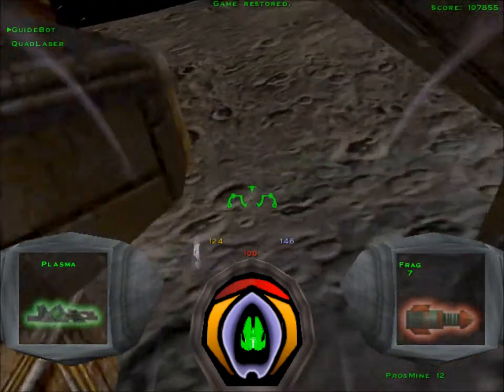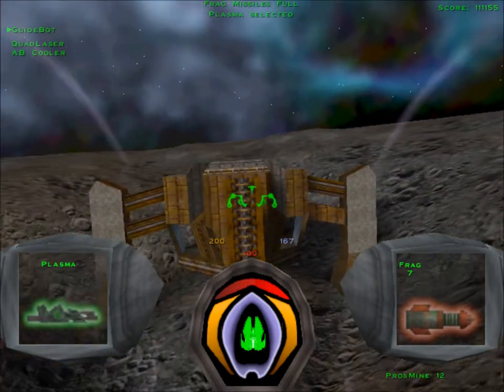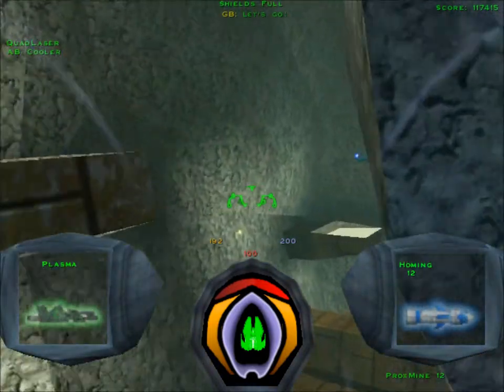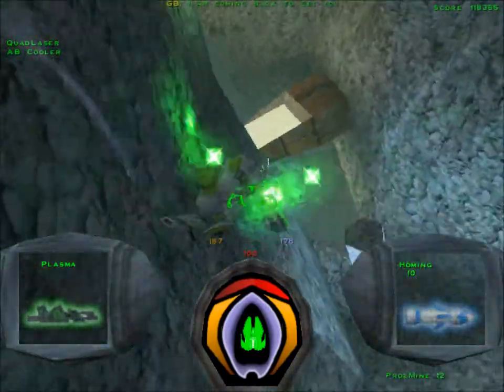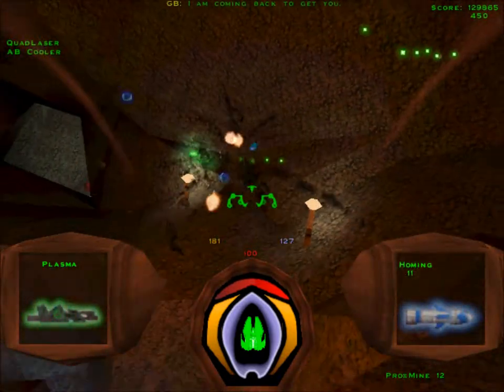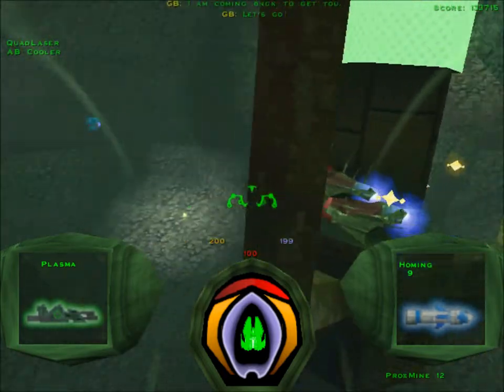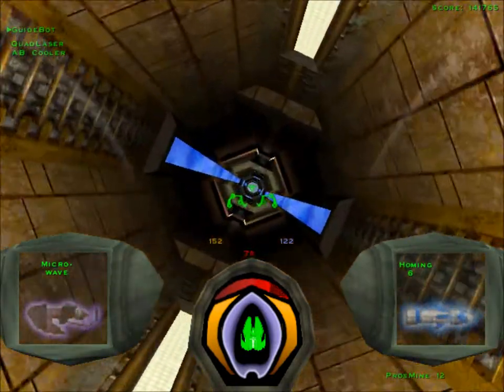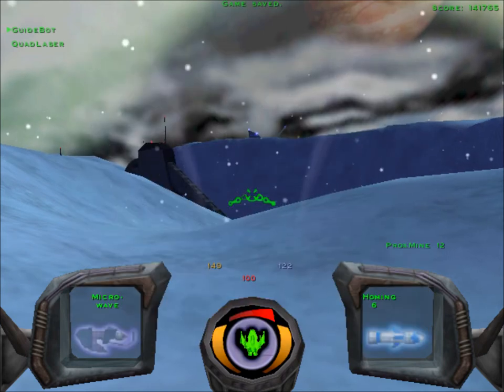Let's Play Descent 3 - PTMC Research Bunker (Level 7)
Goodbye Mr. Spock. :'(